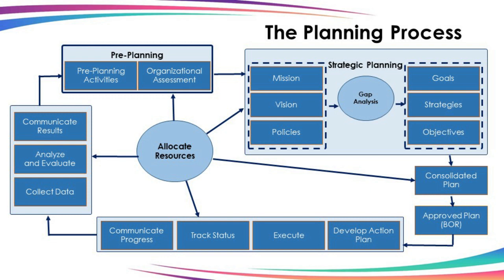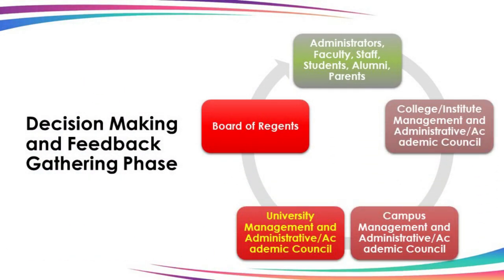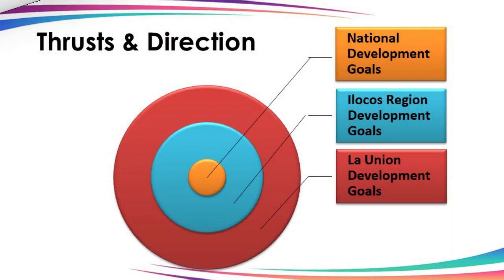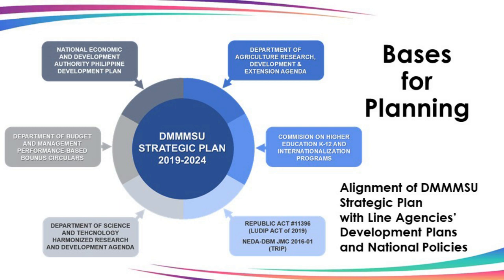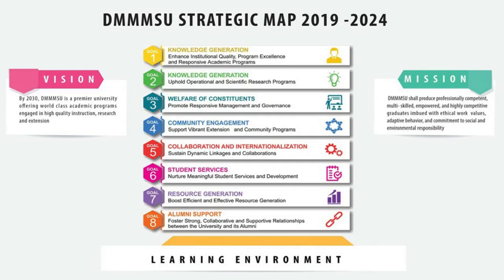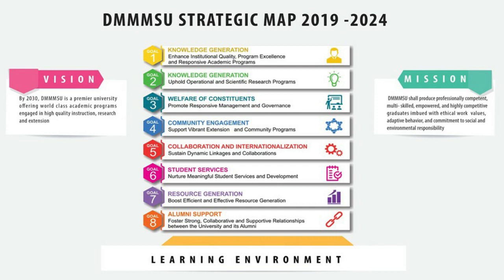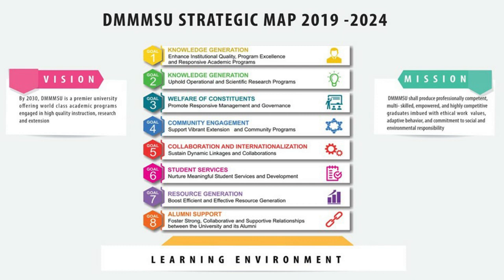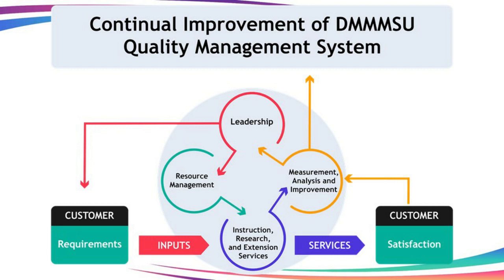MAGAC Area 5 Planning Process